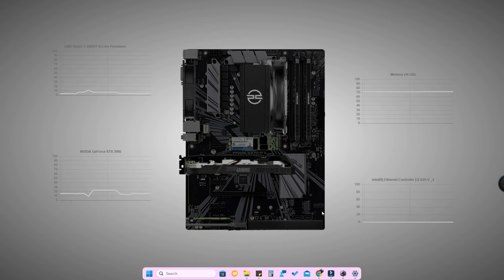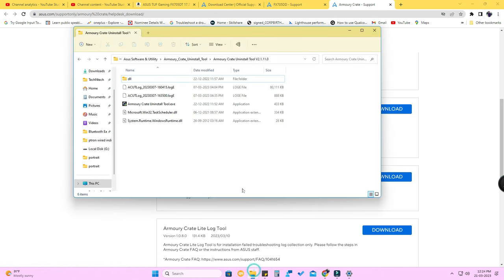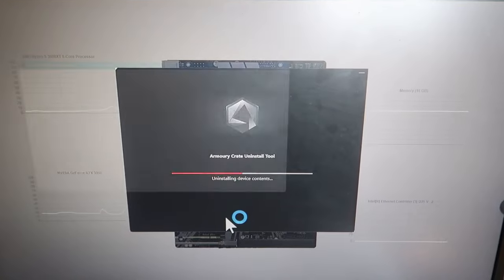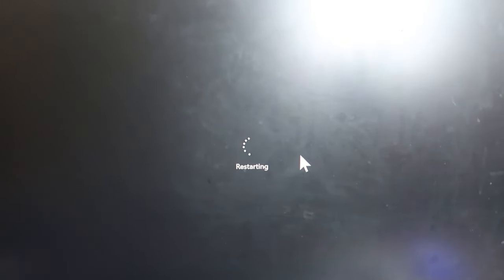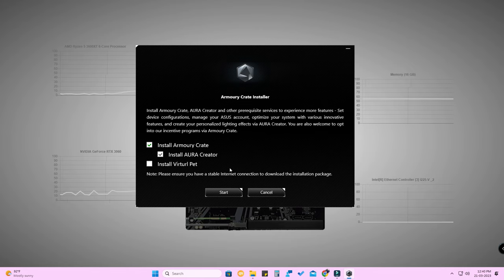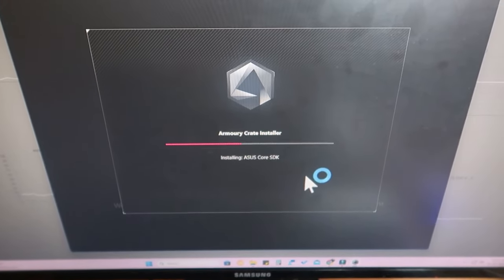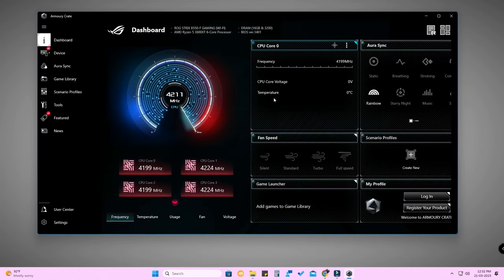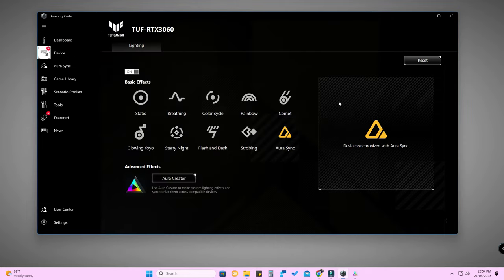Asus Armoury Crate Installation Problem Solved | Armoury Crate Full Uninstall & Installation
In this video, let me share the method on How to install & uninstall Armoury crate software on any Asus PC or Laptop. If you're facing an installation error on installing Asus Armoury Crate or Aura Creator software then using the method in this video, your installation will succeed...

(select your OS and click show all)